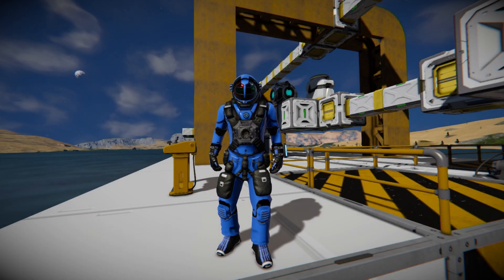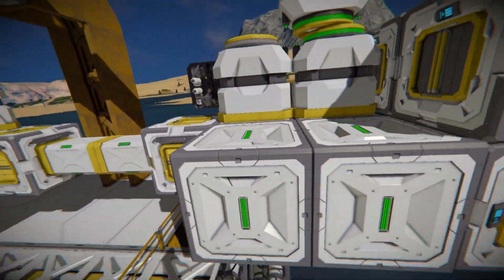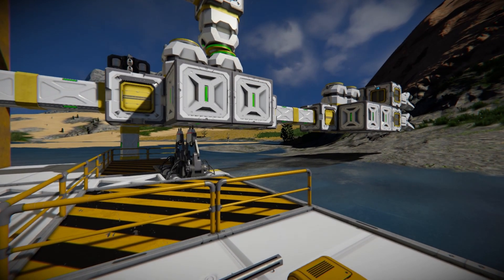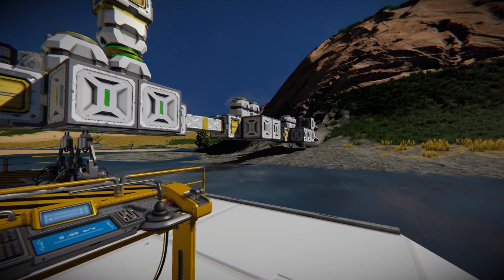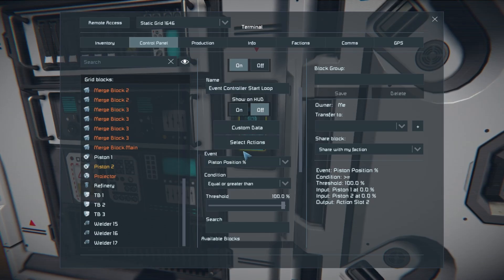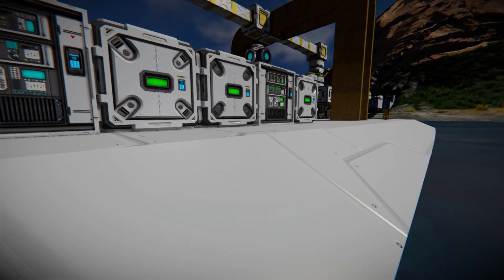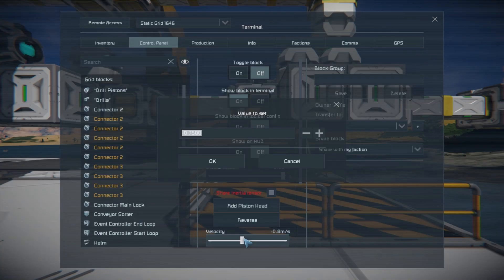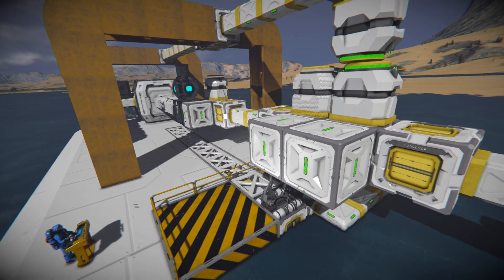Auto-Drill Concept : Space Engineers Tutorial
Hey Guys!  This is a tutorial on how to set up an extendable drill in Space Engineers.  I attempted to do this in my survival series Quantum Threat but I was rudely interrupted by the Reavers.  If you haven't seen that, you can catch it
My objective with this drill is to keep it fairly cheap as far as needed resources, and automated without using scripts.  I haven't found an early to mid-game type of blueprint on the workshop so I thought I would put it out there.  Let me know what you think!

Here are the links for the drill and the projection on Steam Workshop: